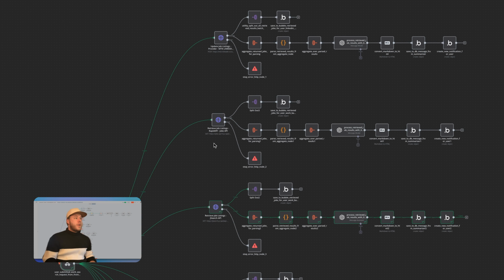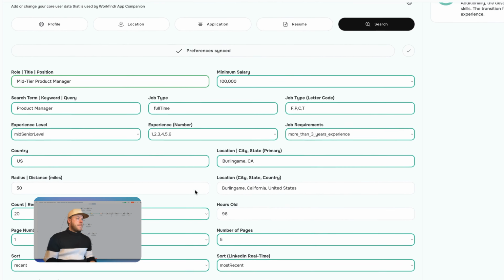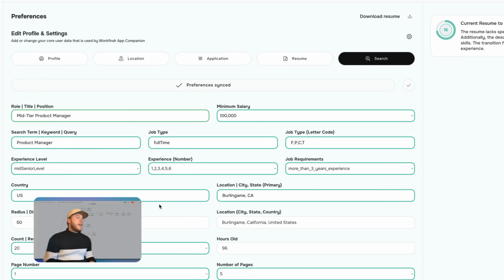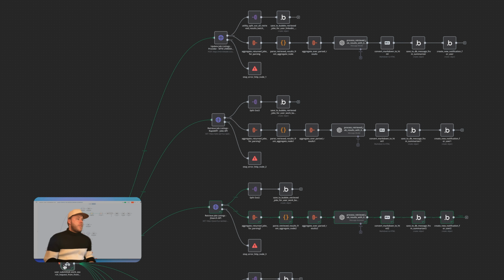Building Stacked API + AI Automated Pipelines in n8n (Course Introduction)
❇️ Full Course can be accessed at the Tesseract Nexus Academy ✅

👉 N8n Automation Foundations Blueprint Course | Tesseract Academy

Unlock the full power of n8n with our comprehensive 2025 n8n Automation Foundations Blueprint! Learn how to build stacked automations and pipeline workflows, orchestrated API processing sequences and modern Full-Stack solutions. Get advanced hands on practice with easy to understand and follow tutorials, quizzes, multiple communities and more.

We primarily cover n8n in this course and  how you can scope APIs, bring them into n8n and then perform a wide range of processing and data transformation operations.

We look at how to build the full stack solution that delivers 100-200 perfectly relevant job listings for candidate that have been published on 12+ major job boards within last 72 hours to a week. Here are the Job Boards that our Automation covers:

✅ LinkedIn Jobs
✅ Google Jobs
✅ Dice
✅ Glassdoor
✅ Indeed
✅ Monster
✅ Upwork
✅ ZipRecruiter
✅ Jooble
✅ Jobicy

We cover in extensive detail how to retrieve 20-50 results from each API and then operate on this data surgically with code for pre-processing and then using OpenAI Assistants in post-processing AI nodes.

The entire automation is modular and highly customizable, so what you learn in the class can be applied to smaller micro automated cycles or building large, interlinked n8n workflows and everything in between. We cover a lot of modern AI Engineering and Low-Code development practices so get ready to start developing your intermediate and advanced n8n projects!

🚀 What You'll Learn:
-  Master n8n's interface and core concepts using n8n Native, Code and AI Nodes
- Build end-to-end automation workflows using webhooks and automated processing pipelines
- How to bring in OpenAI Assistant or LLM of choice and connect them inside of your AI/API pipelines
- Develop AI-enhanced and Custom Code Assisted Automation Sequences
- How to write custom Javascript in n8n and use it for data transformation inside the Code node
- How to use Webhooks to build powerful APIs using Bubble's API Connector and n8n Webhook Node
- How to take your APIs from development to production using n8n TEST and PROD URLs in Webhook Node
- Deploy and maintain production-ready workflows
- Troubleshoot and optimize your automations

⏱️ Course Breakdown:
- 4 hours of Beginner, Intermediate and Advanced material that describes every node inside the automation that we create in the course
- 2 hours of Bubble training that shows advanced  Why n8n for Automation
03:22 - Setting Up Your Environment
07:14 - Building Your First Workflow

🌟 Special Launch Offer:
For a limited time, get our LAUNCH PRICING at 80% off the full Agentic Development Blueprint Course, which includes this n8n Automation Canvas, 8 hours of step-by-step implementation instructions and personalized feedback on applying this and other n8n Automation methods to your projects.

🤖 About Tesseract Nexus:
We're a small bootstrapped team that consists of one human and one powerful Multi Agent Assistant. We're exploring and actively serving traffic in a number of mainstream and bleeding edge areas, everything from Bread & Butter Agents to Omni-Ambient AI Operating System Layers.

Our primary item on the roadmap is releasing the first version of VIA OS (Very Intelligent Assistant) which is like Windows and Mac, but with Agents for your life. Currently we're still in the intelligence growth phase with a lot of manual and semi-autonomous work, but full autonomy to network of 50+ specialized AI Agents is in progress. Our mission is to make advanced AI work at an operating system level, personalized to each individual.

📚 Related Courses:
All Links @ pal.bio/tesseract